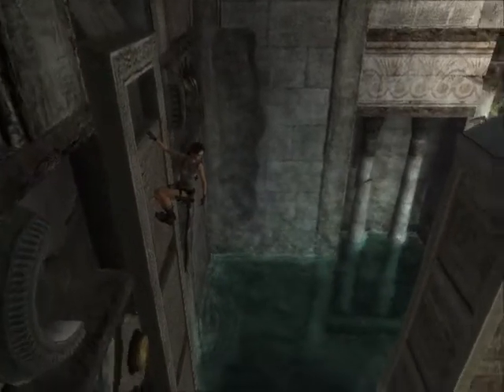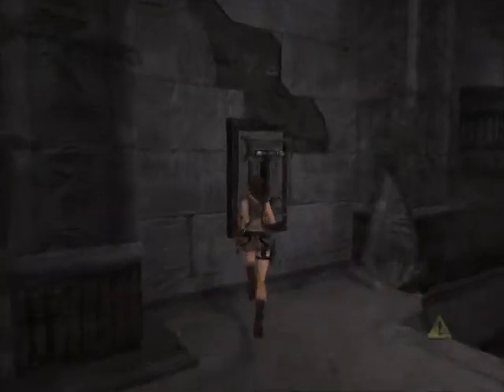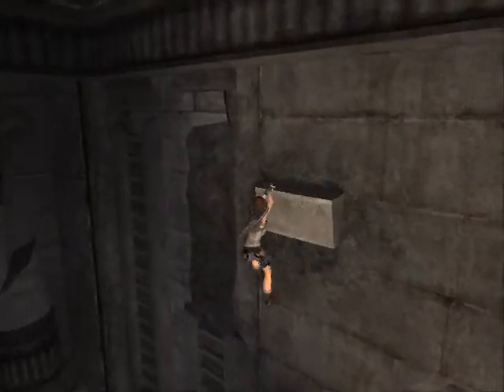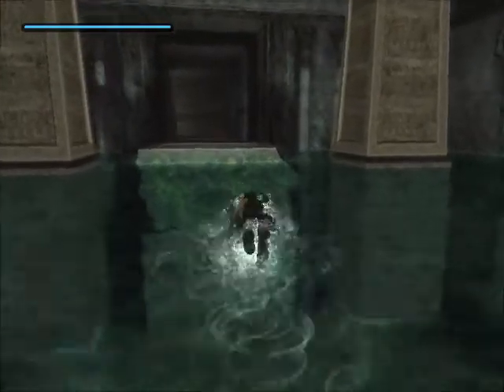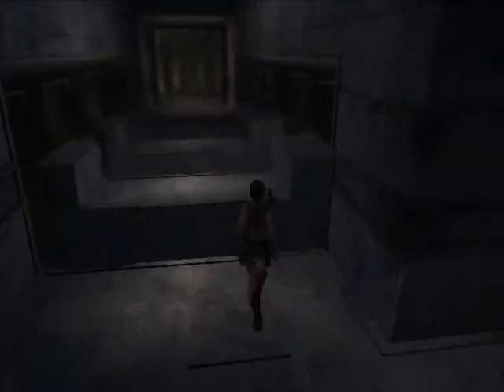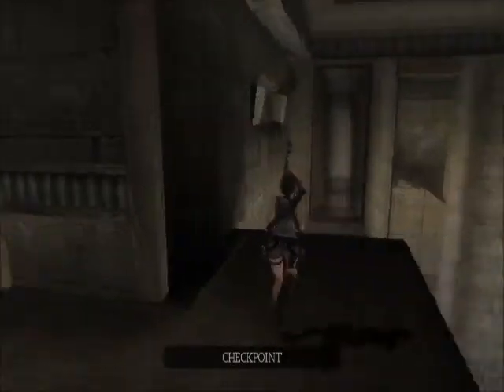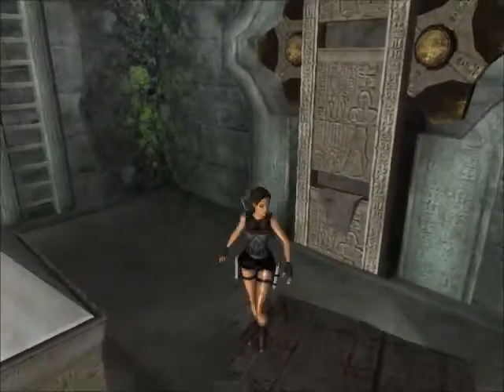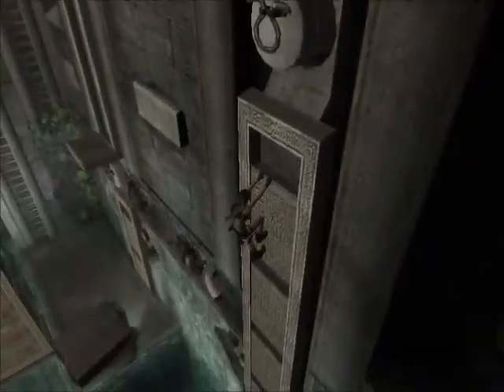Let's Play Tomb Raider Anniversary ep11-2 - Not So Puzzling Puzzles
The second part of the Sanctuary of the Scion, where we climb all over stuff and solve some rather easy puzzles.

"Taste of Egypt " skin created by mytly .  Found on the Tomb Raider HUB modding page.

Tomb Raider custom skins. Links on bottom left